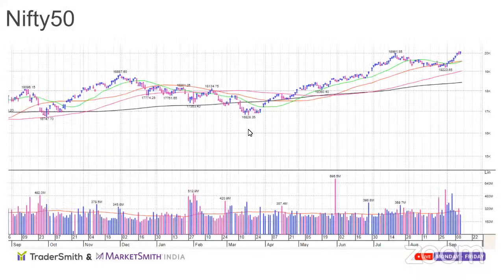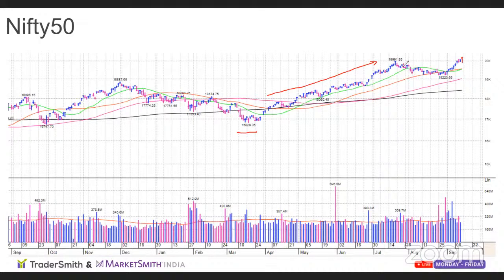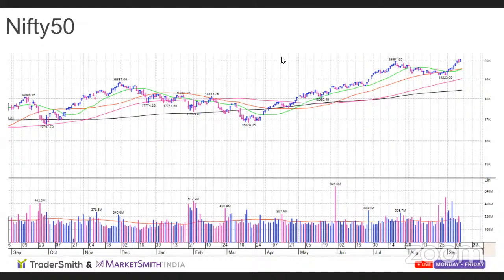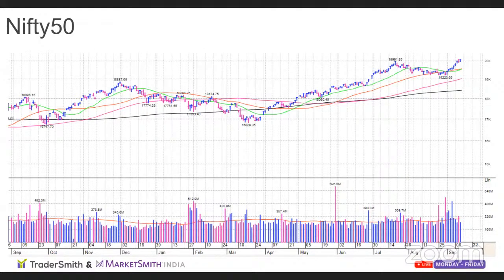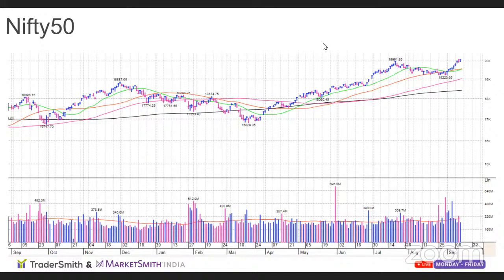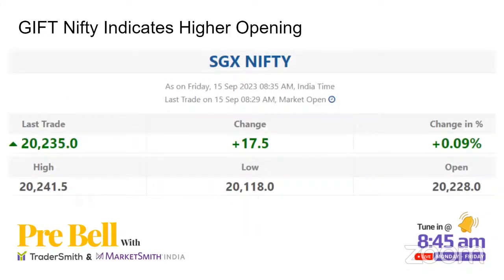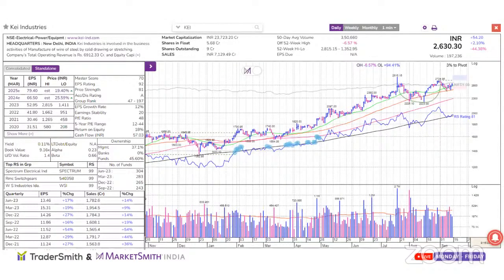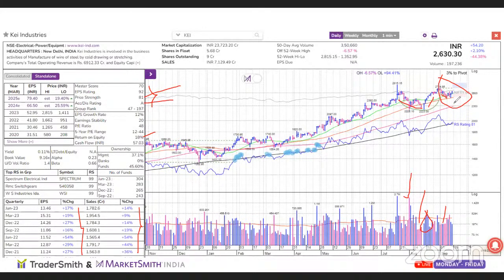Pre Bell with William O'Neil India | 15th, Sep 2023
Rajashekar Kongari of MarketSmith India takes us through the current market performance, its probable opening, and the major news in the market, such as Tata Power Power Renewable Energy signing a power delivery agreement with Xpro India through a special purpose vehicle to develop a 3.125 MW AC group captive solar plant, NTPC signing a supplementary joint venture agreement with Uttar Pradesh Rajya Vidyut Utpadan Nigam, FIIs and DIIs. Get a quick summary of the global market updates, the higher opening of the SGX Nifty, and more. Chart of the day: Kei Industries.